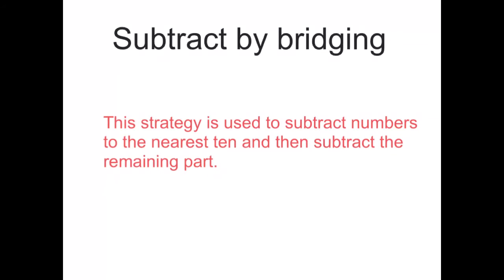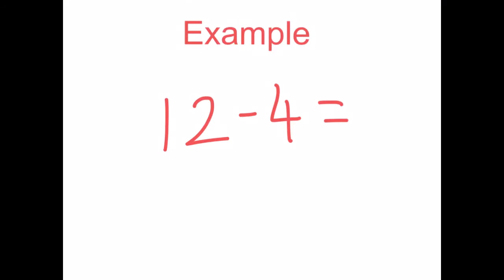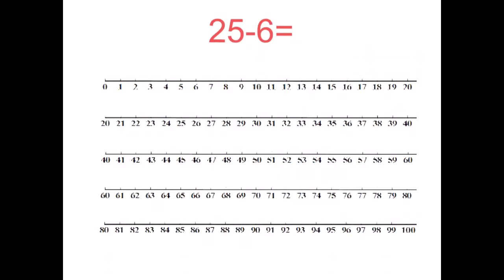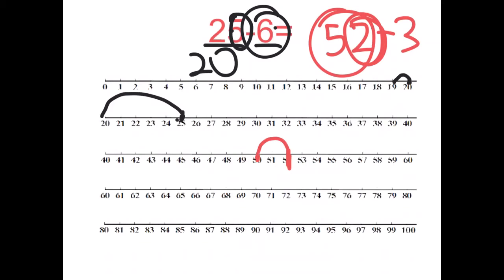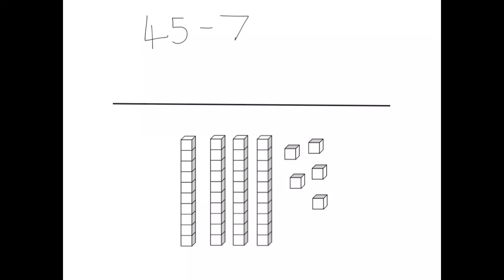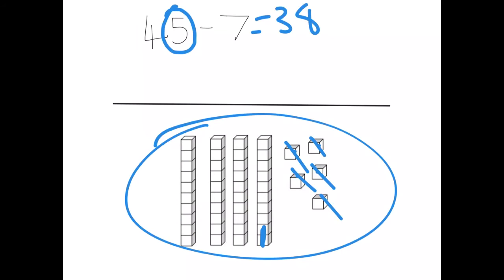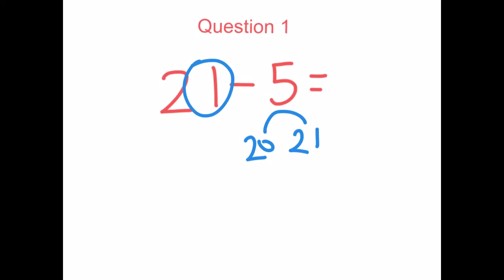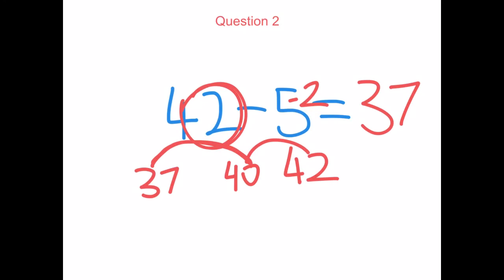Subtraction- Bridging strategy